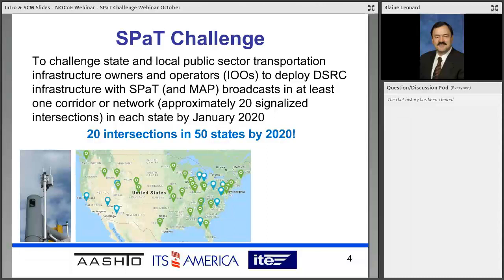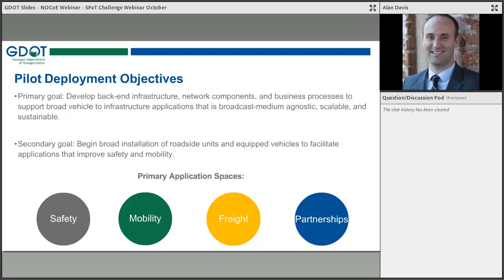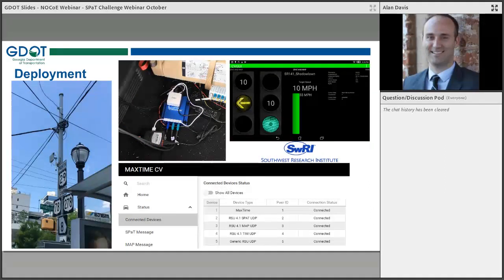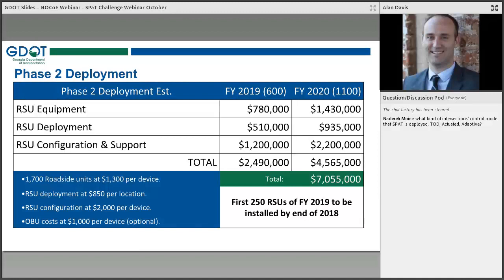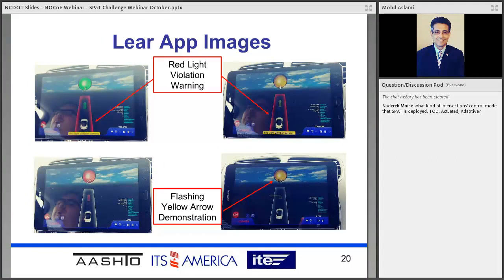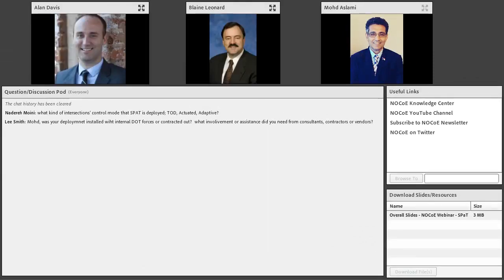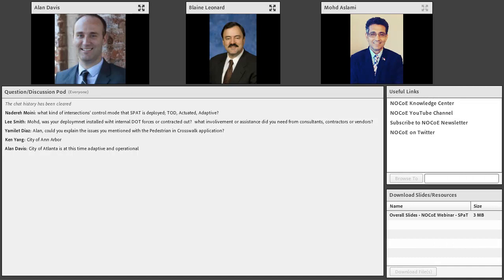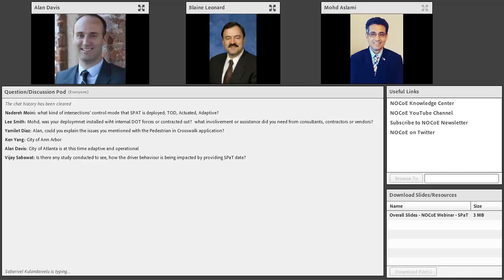SPaT Challenge Webinar #9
This webinar will include presentations from several agencies that have operational SPaT deployments, with an emphasis on lessons learned and discussion that encompasses all stages from planning, procurement, installation, testing, and operations. The American Association of State Highway Transportation Officials (AASHTO), the Institute of Traffic Engineers (ITE), and ITS America (ITSA) working together through the Vehicle to Infrastructure Deployment Coalition (V2I DC) have challenged state and local public sector transportation infrastructure owners and operators (IOOs) to work together to achieve deployment of roadside Dedicated Short Range Communications (DSRC) 5.9 GHz broadcast radio infrastructure to broadcast signal phase and timing (SPaT) in real-time at signalized intersections on at least one road corridor or street network (approximately 20 signalized intersections) in each of the 50 states by January 2020. This is commonly called the SPaT Challenge.